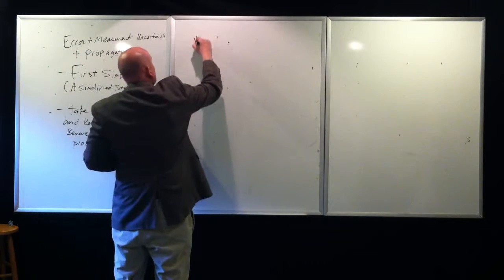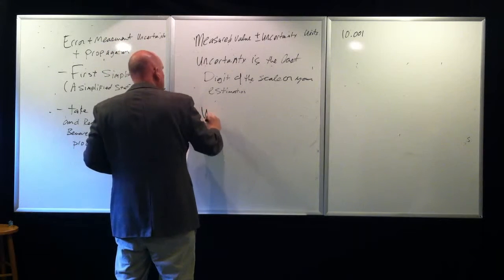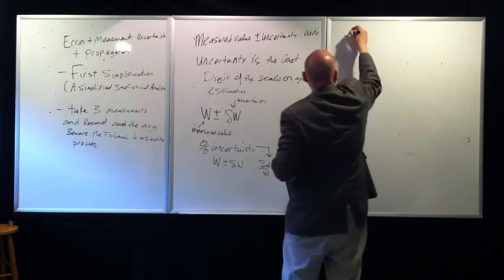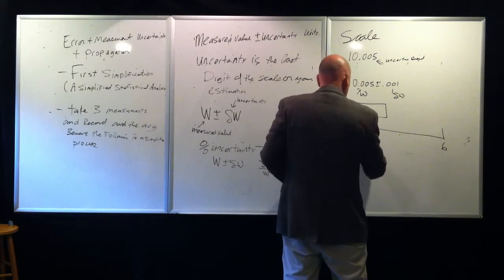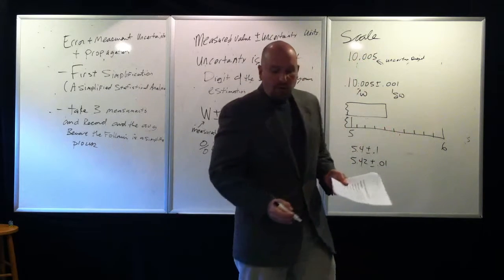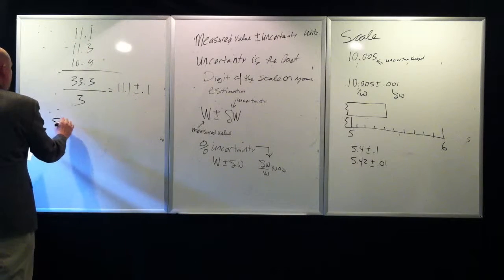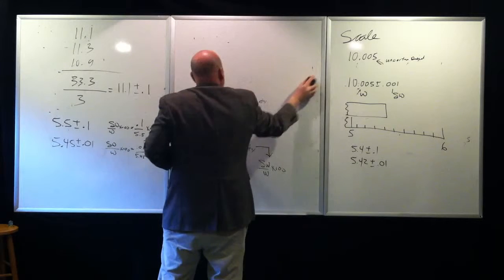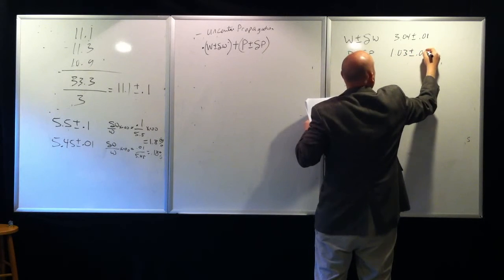1 4 Error 1